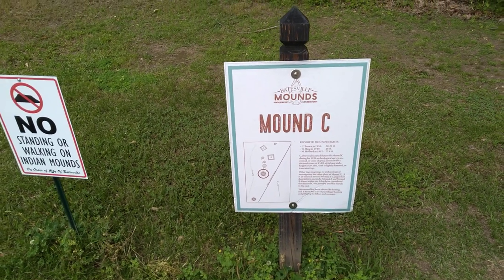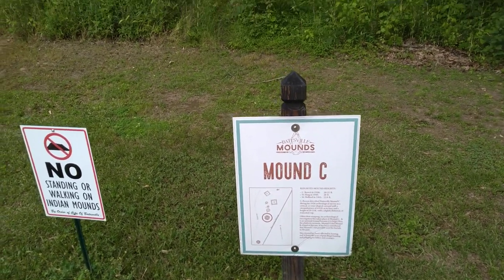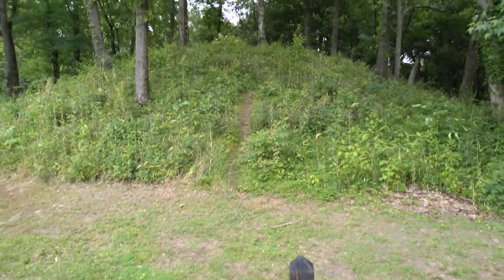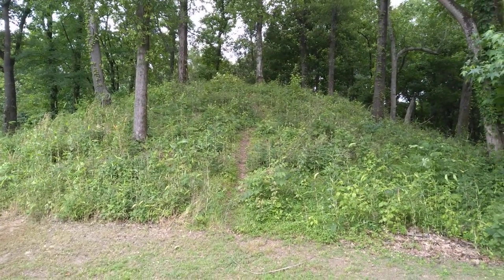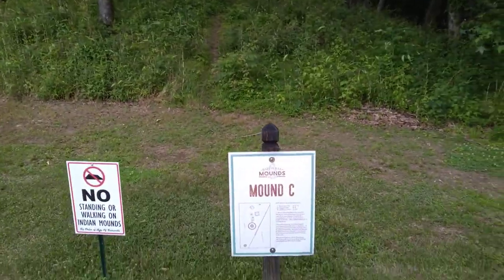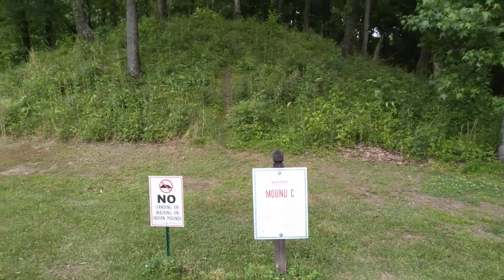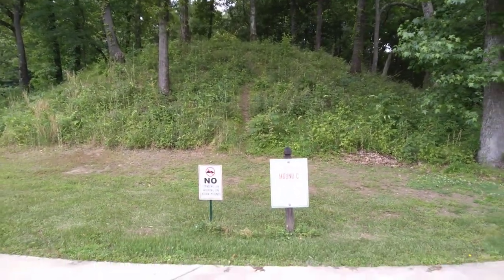Batesville Mississippi Mounds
in 1926 Seven Mounds were discovered in Batesville Mississippi all but four were destroyed this is Mound C